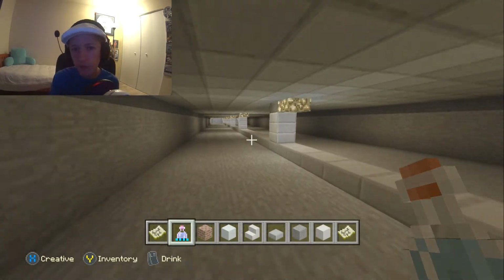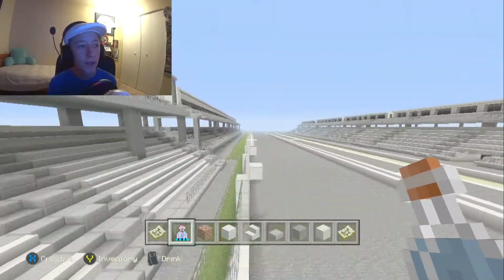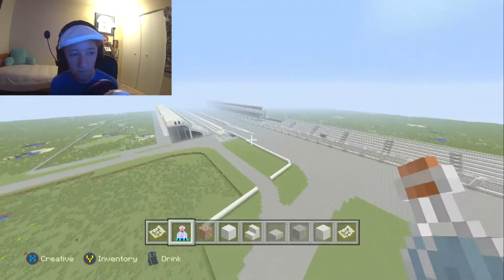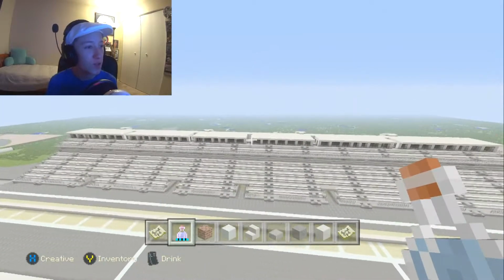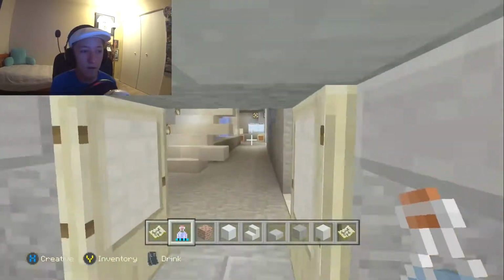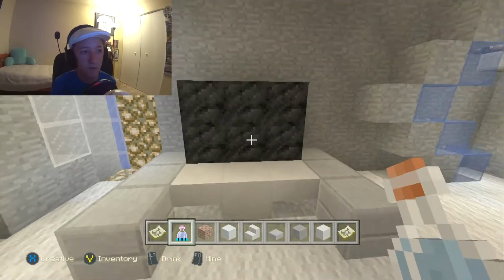Minecraft Update-Indianapolis Motor Speedway!?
I show off whats new with my new creative world, which includes my next speedway creation, and other builds...

Other awesome videos down below